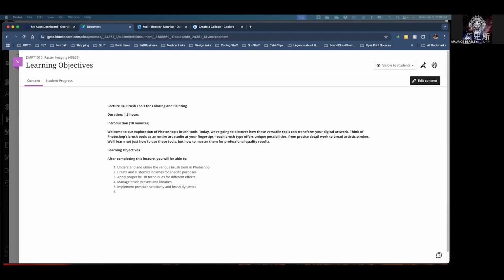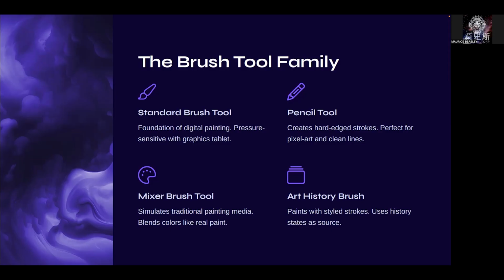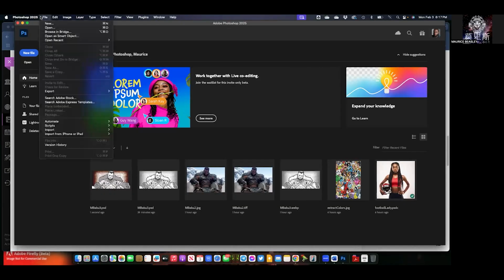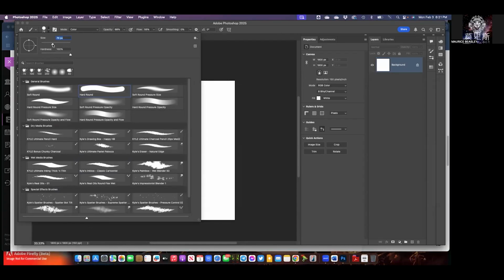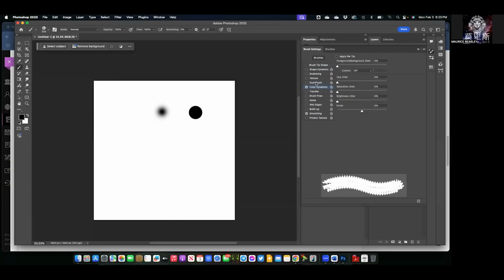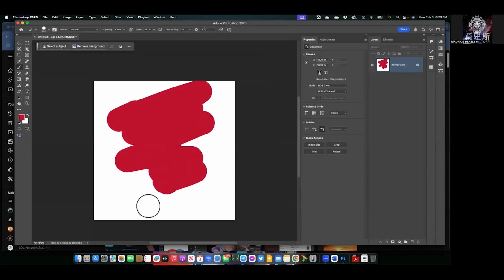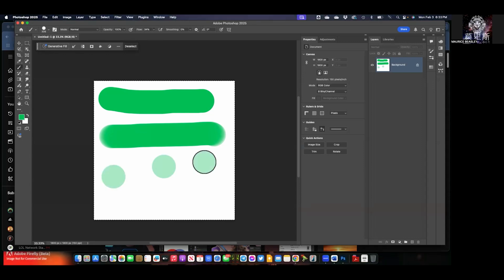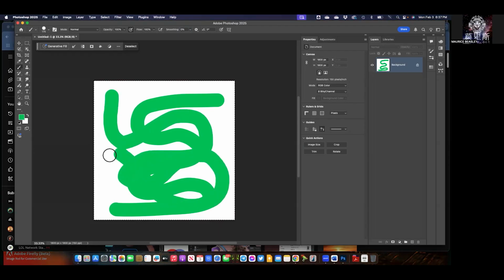DMPT 1010: Introduction to Photoshop's Brush Tools | Lecture 04, Part 1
Discover the foundation of Photoshop's powerful brush toolkit with instructor Maurice Beasley in this first segment of Lecture 04. Learn the essential brush tools that form the backbone of digital painting and editing.
Topics covered:
• Overview of Photoshop's brush-based tools
• Basic brush settings and controls
• Understanding hardness, opacity, and flow
• Shape dynamics for size, angle, and roundness
• Introduction to the Brush panel
• Keyboard shortcuts for efficient brush work
This video is part of the DMPT 1010 Introduction to Raster Image Processing course at Georgia Piedmont Technical College.